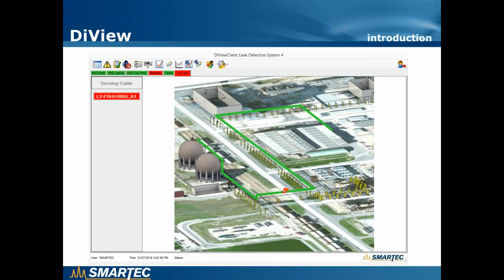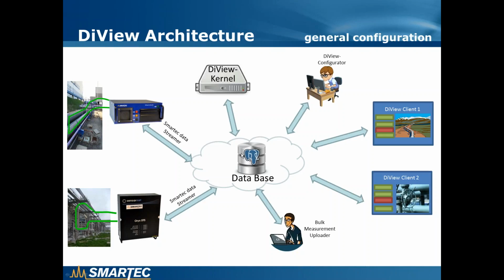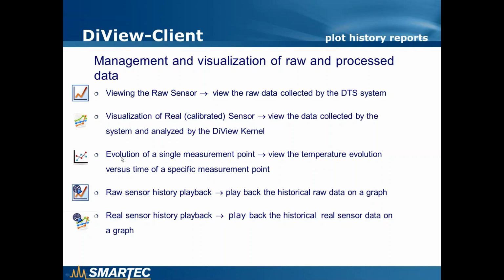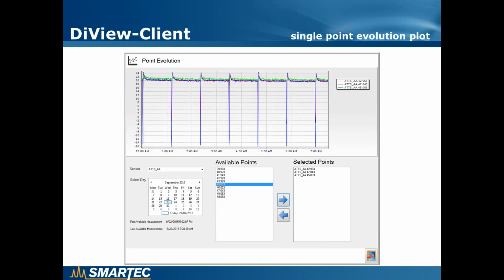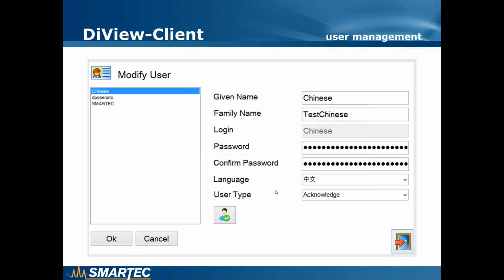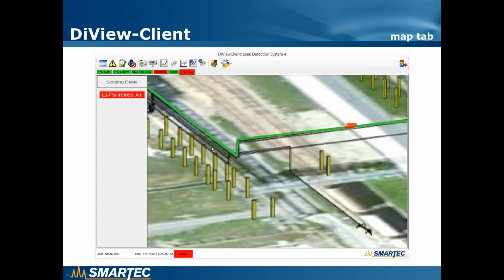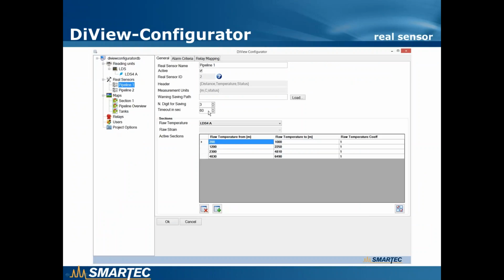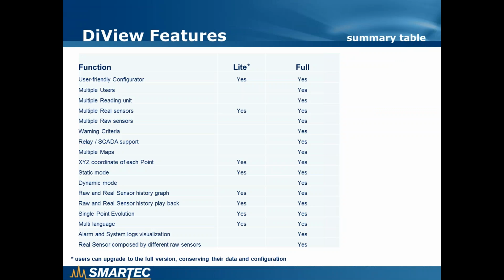Webinar 35: DiView Configurator and DiView Lite Webinar